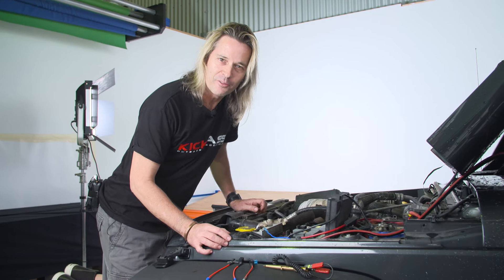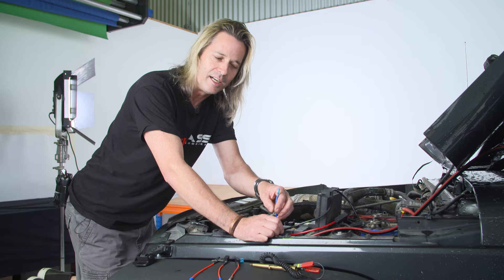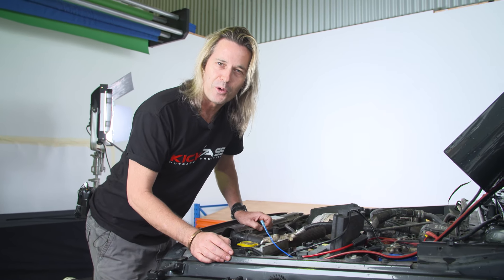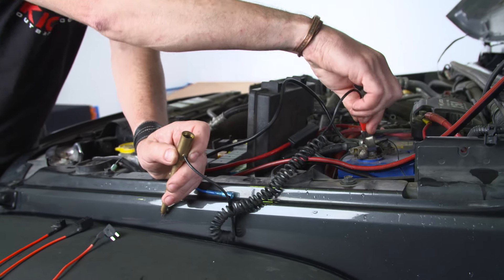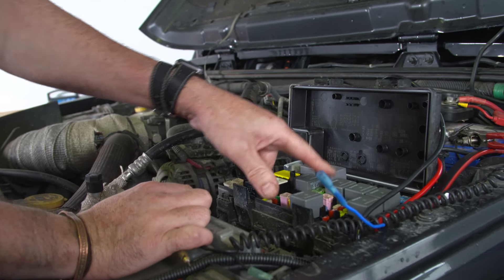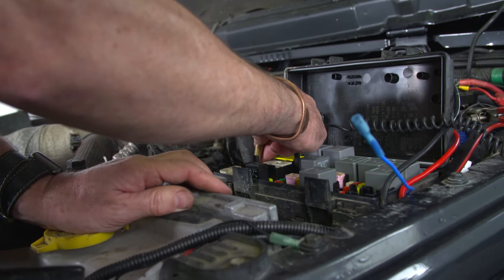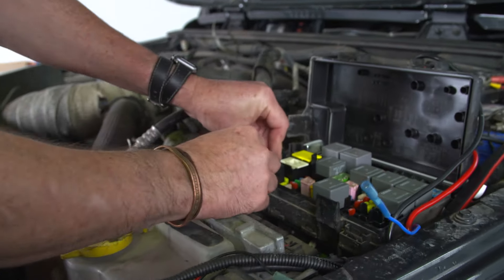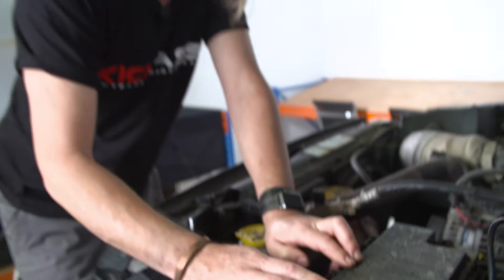KickAss - How To Find DCDC Ignition Wire Install Guide - Learn About DCDC Install.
Welcome to the KickAss DCDC Ignition Wire Install Guide! This video will help run you through everything you need to know to find an ignition source in your vehicle, some simple ways to connect to it and how simply it works with our DC-DC Wiring Kit.

Not sure if you need an Ignition Wire connected? As a general rule, most modern vehicles should utilise the ignition source, and every vehicle fitted with a Smart, or Temperature Compensating Alternator. This ensures your DCDC charger can reliably deliver the best possible charge to your auxiliary battery.

We hope this video is everything you need to get your new KickAss DCDC Ignition Wire hooked up and running with a minimum of hassle.